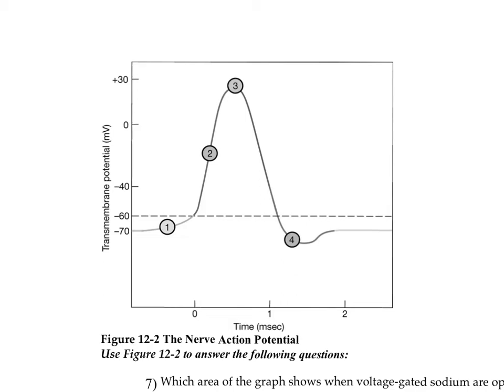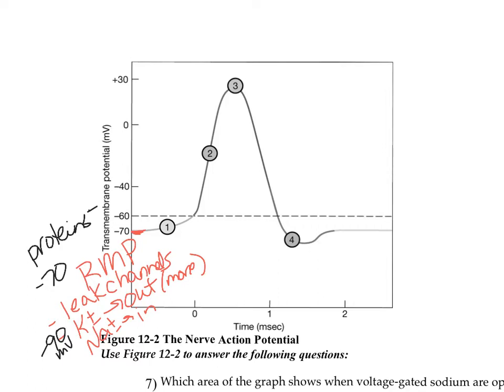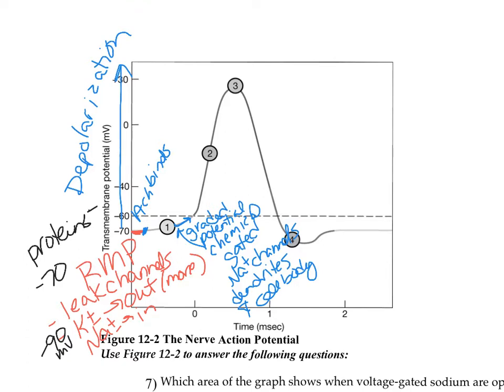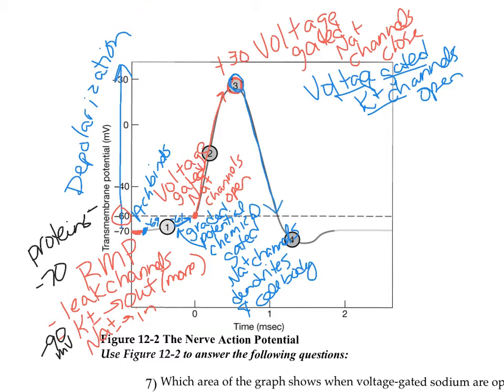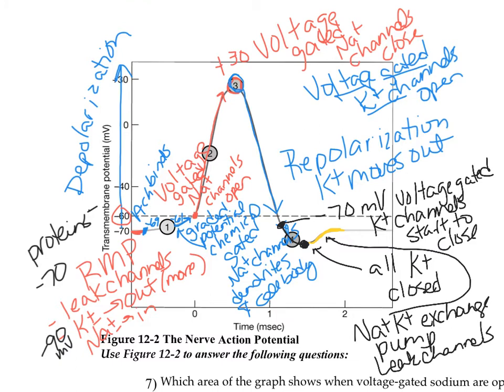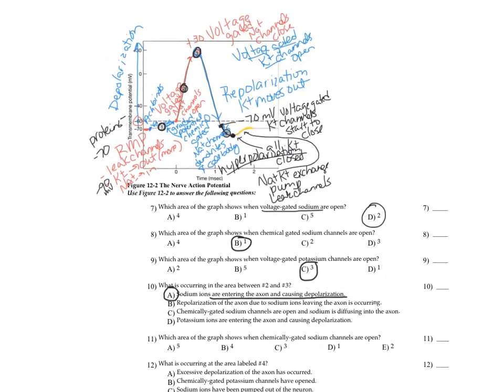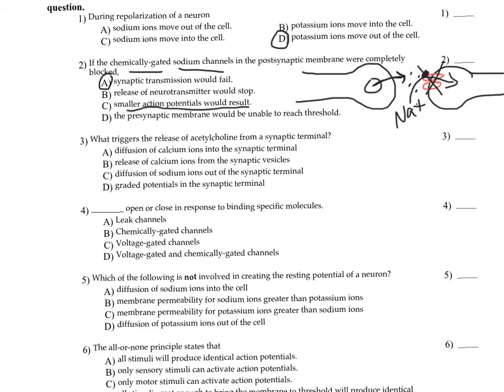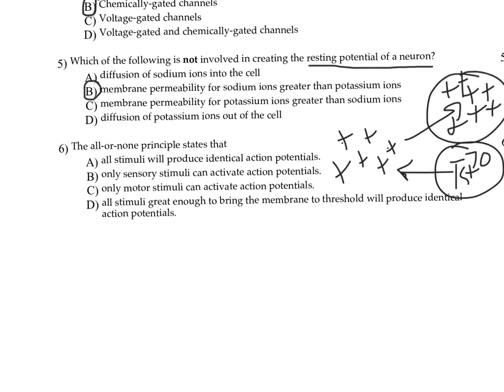GAP Chapter 12 Discussion